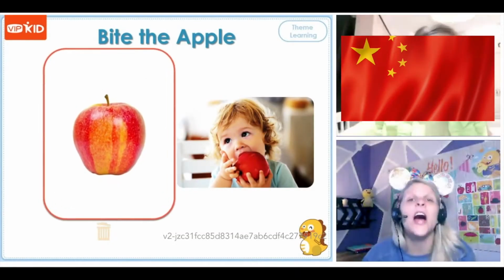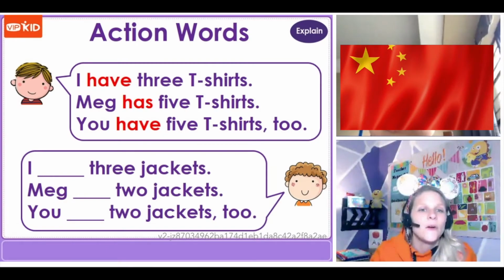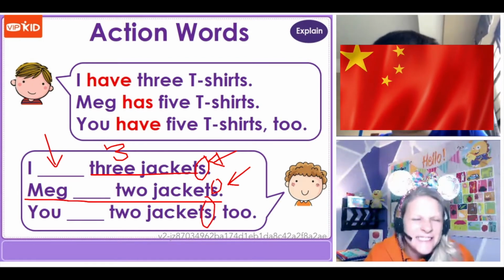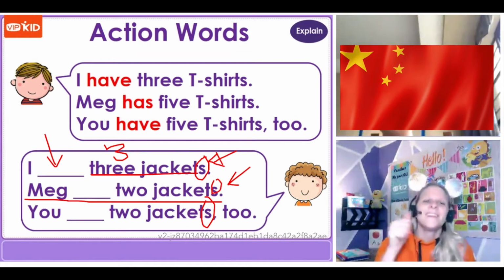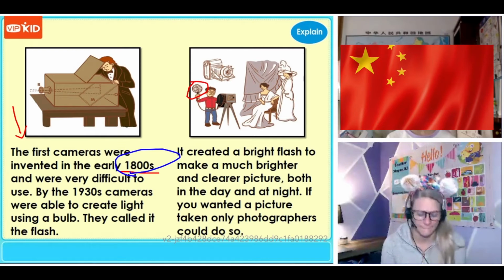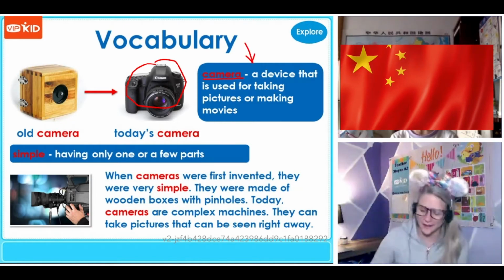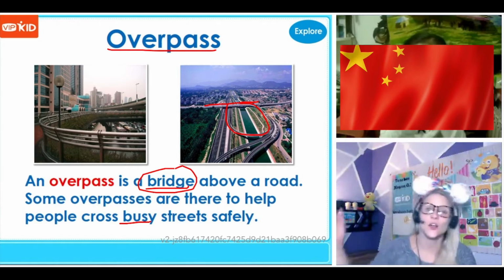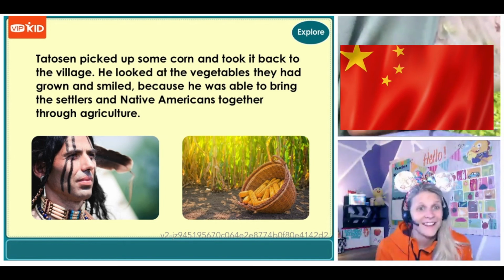VIPKID | ESL Teaching Strategies | Positive Error Correction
This video is all about correcting ESL students in a positive, fun and encouraging way in order to create a safe space for students to share and learn English! Hope you enjoy!

Also, if you are ready to sign up and start the application process just click the link below and then send me an email so that you can receive my free resources.